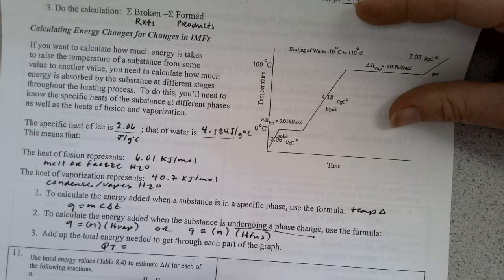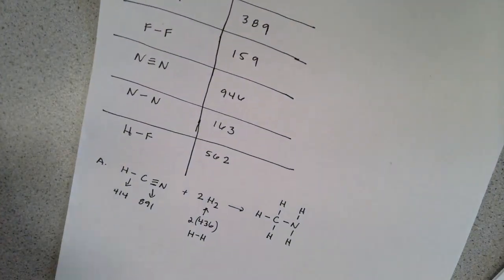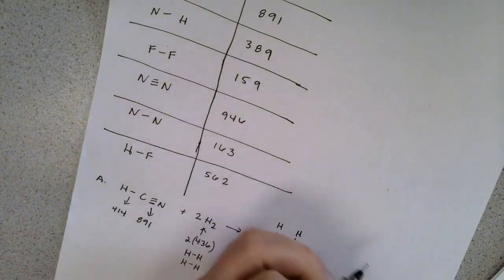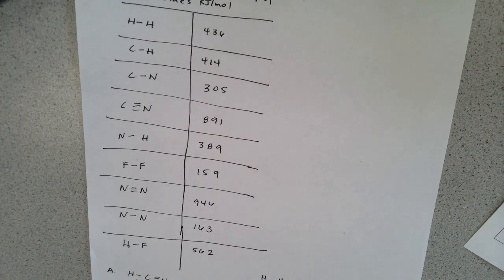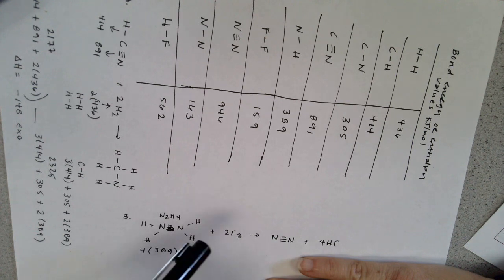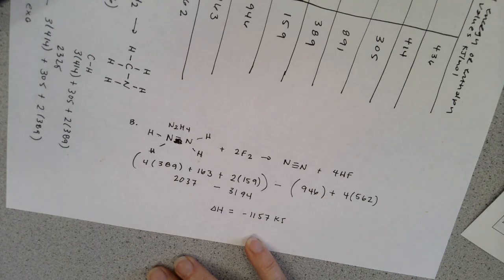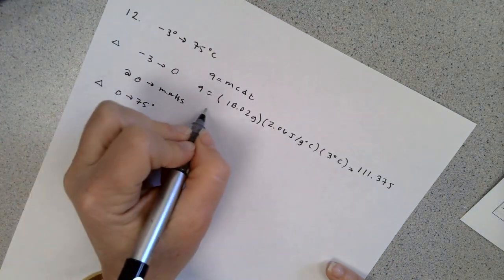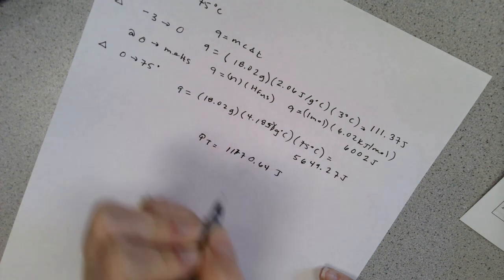Bond Enthalpies and Heating Curve